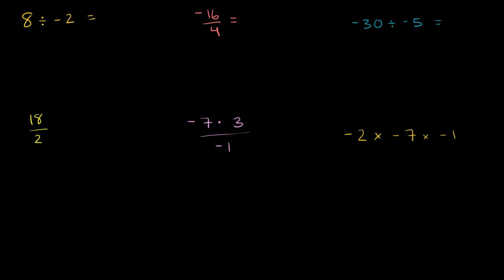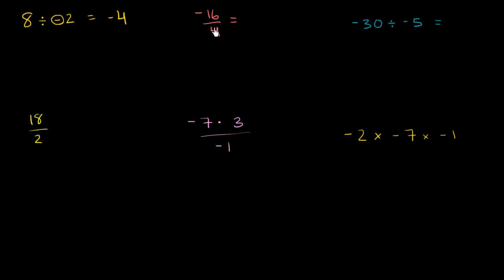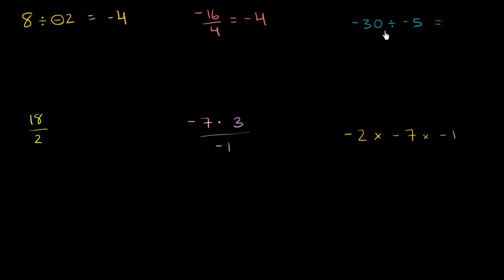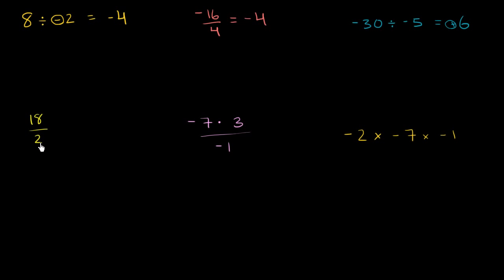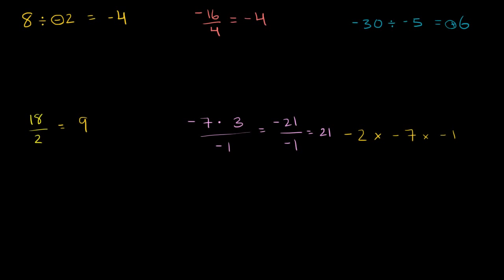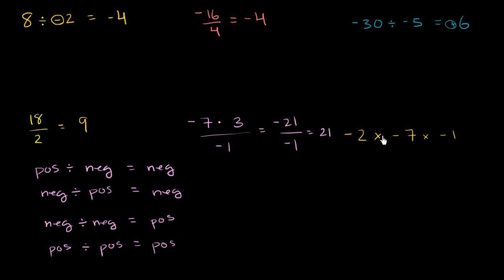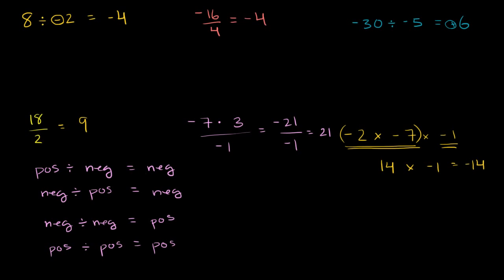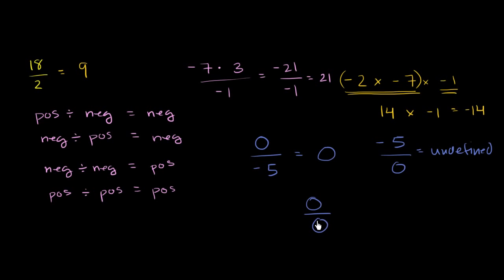Dividing Positive and Negative Numbers